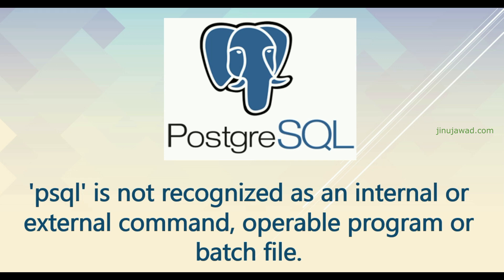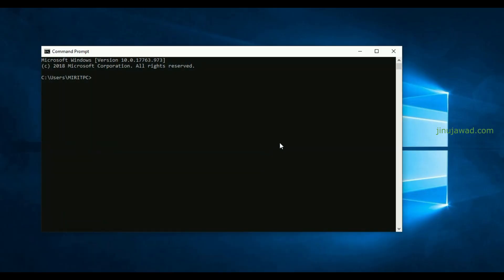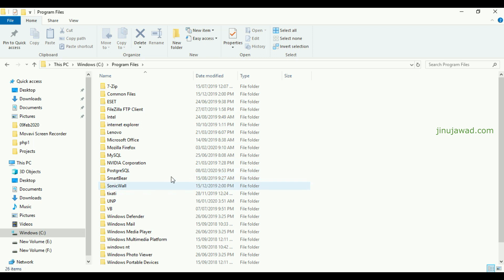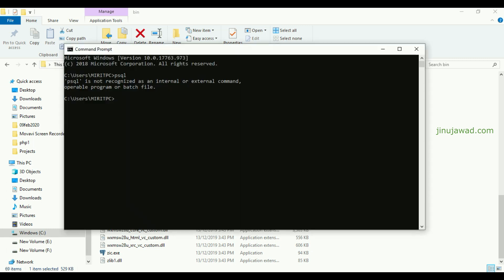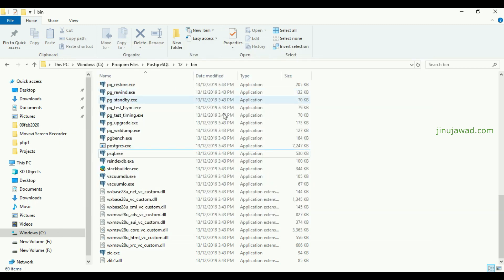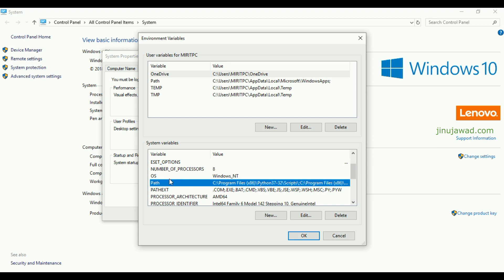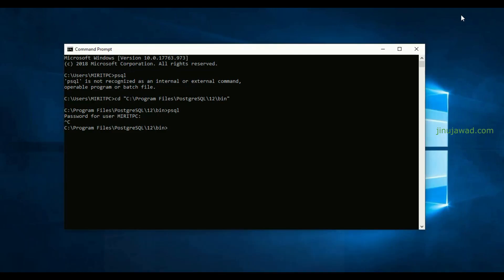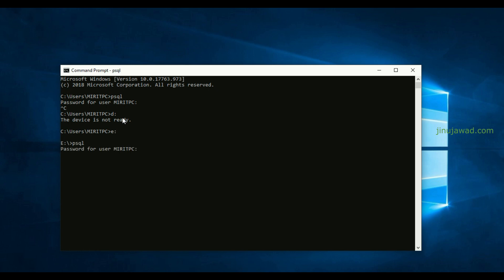'psql' is not recognized as an internal or external command